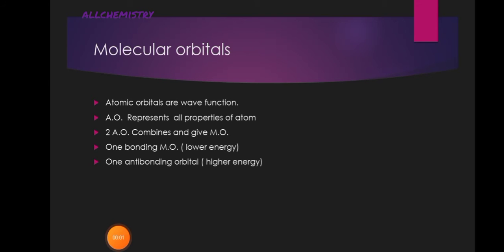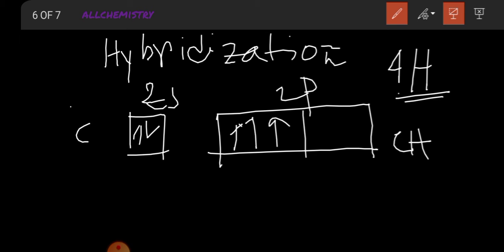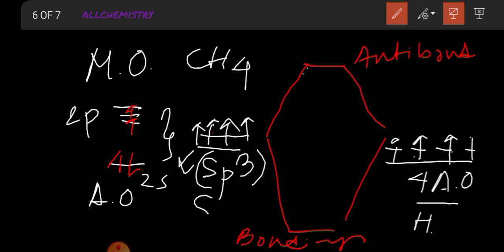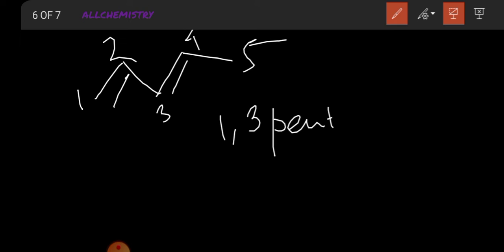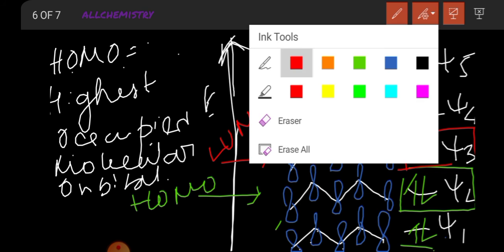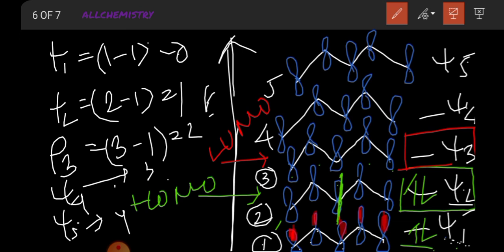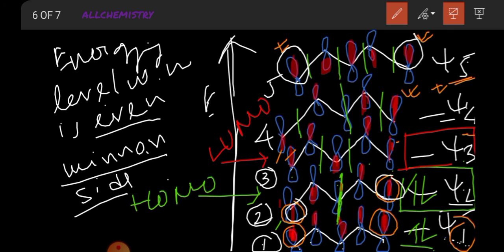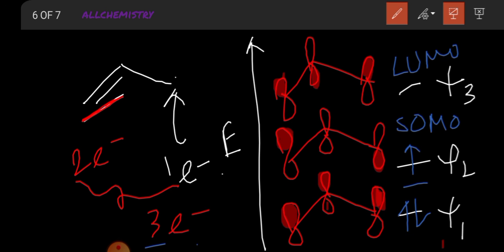Basic Organic Chemistry part 2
Basic Chemistry series
M.O in details
Explanation of Hybridization
Example with representation of M.O